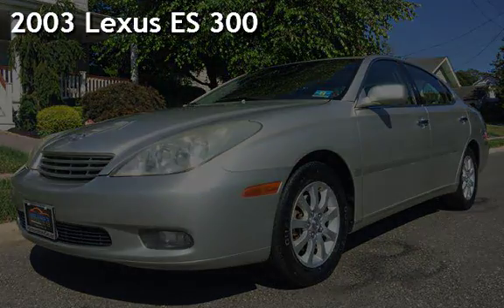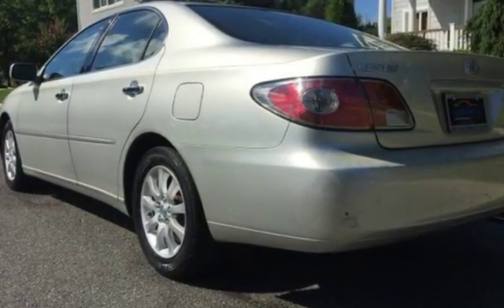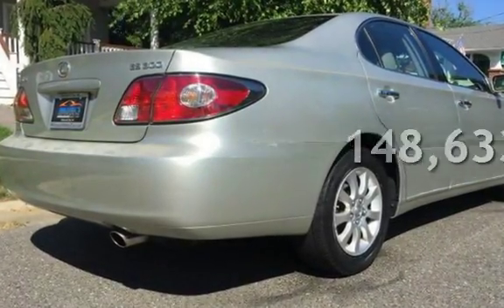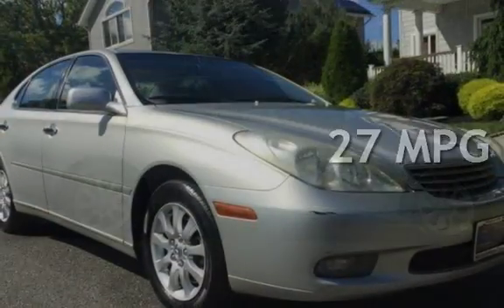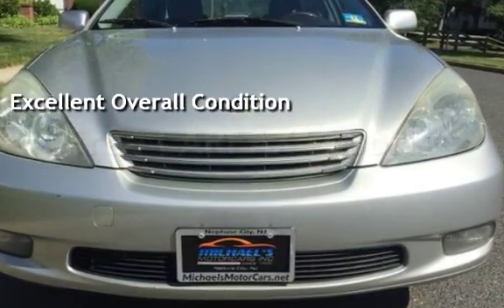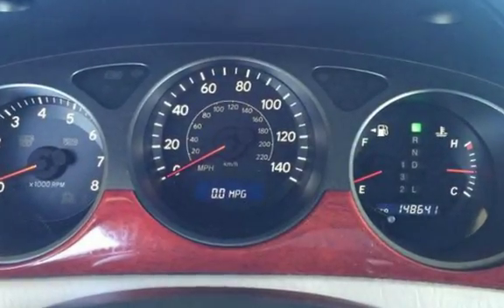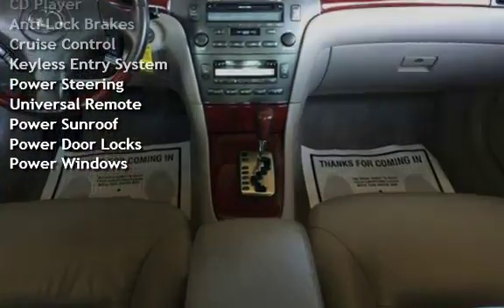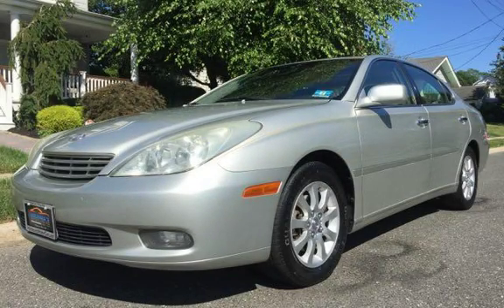2003 Lexus ES 300 for sale in NEPTUNE CITY, NJ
COME TAKE A LOOK AT THIS GORGEOUS 2003 LEXUS ES300! ACCIDENT FREE CARFAX! 148K MILES! RED WOOD GRAIN INTERIOR! LEATHER! SUNROOF! COME IN AND TEST DRIVE THIS VEHICLE TODAY!